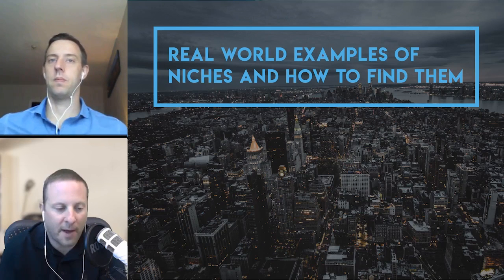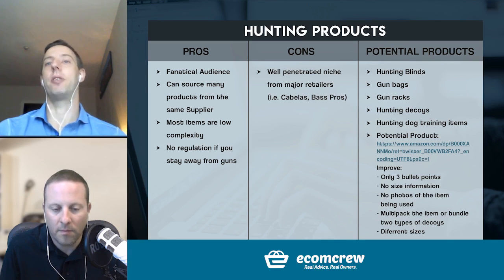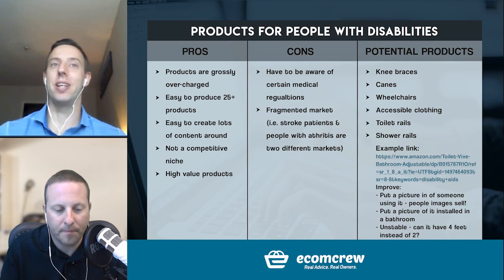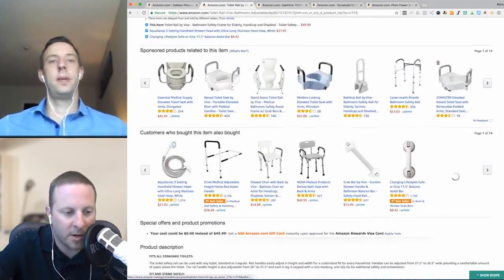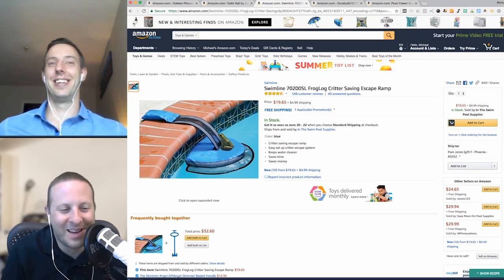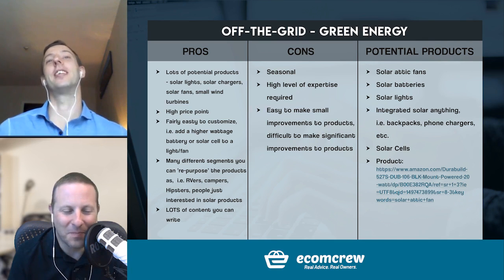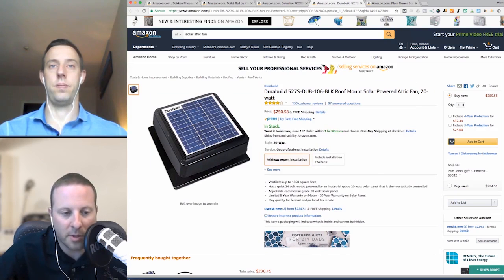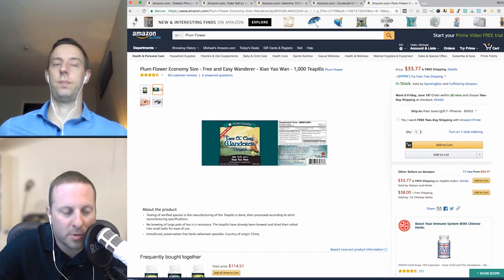03 Real World Examples Niches & How to Validate Them